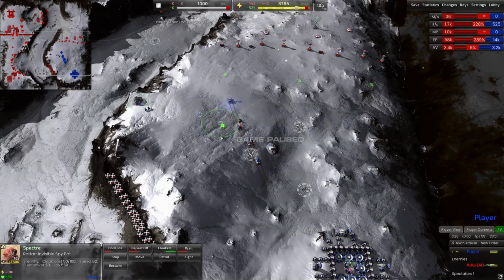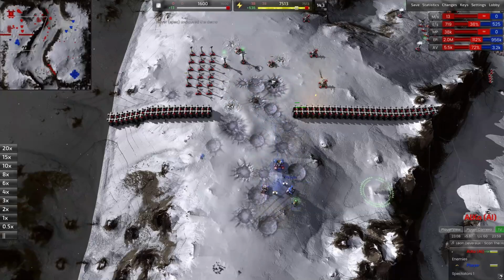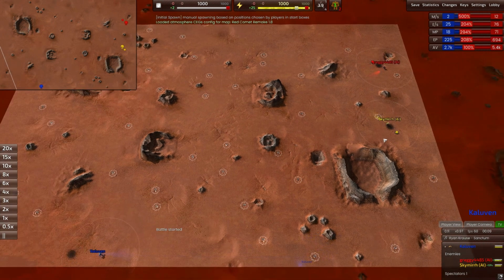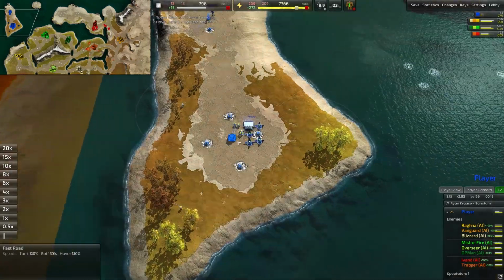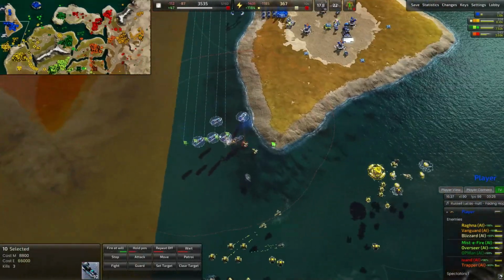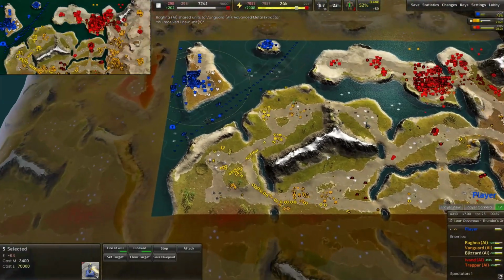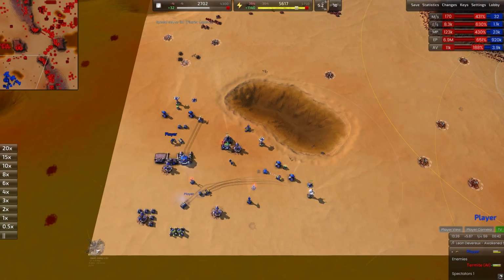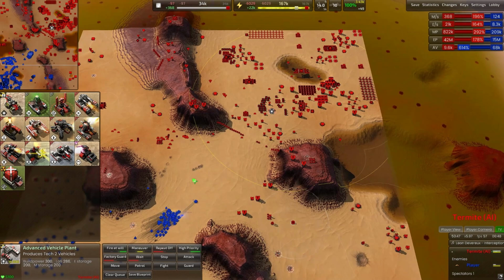BAR Scenario Guide Part 4 - David vs. Goliath, Infantry Sim, World War XXV, New Beginning (Brutal)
A walkthrough of the Beyond All Reason single player scenarios. This episode covers the following missions:

David vs. Goliath
Infantry Simulator
World War XXV
New Beginning

I’ve uploaded a .rar file containing replays of all of the scenarios in case you want to check any of them out for yourself.

00:00 David vs. Goliath
09:08 Infantry Simulator
16:12 World War XXV
29:53 New Beginning

Unless otherwise specified, footage is either recorded by me or taken from official game trailers or demo reels. The script is my own work, and the voice over is me.